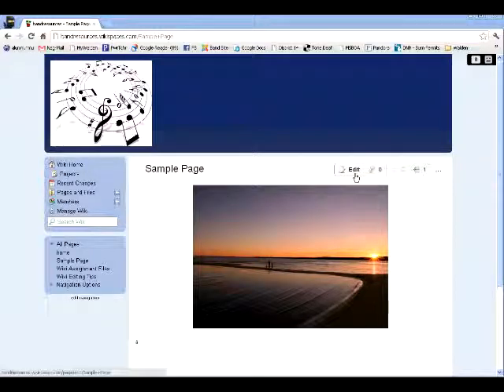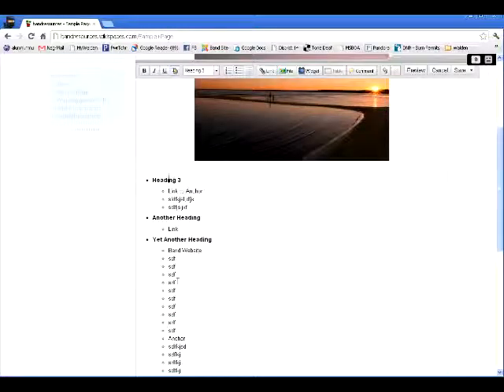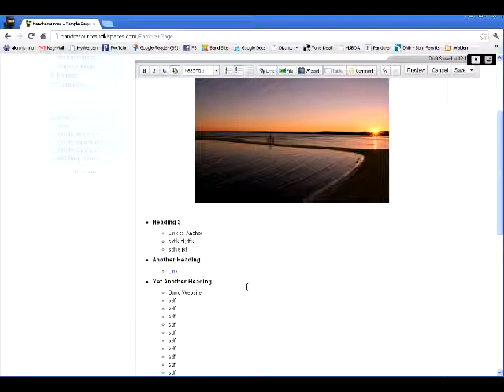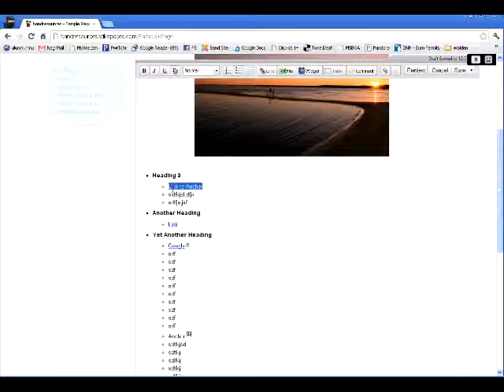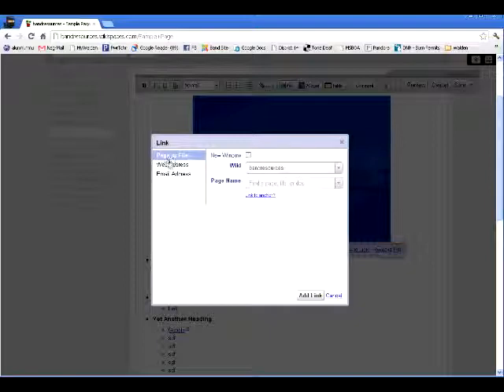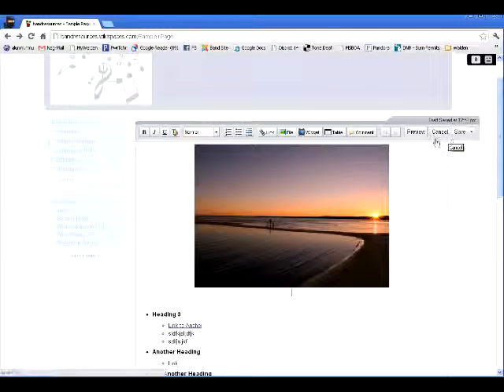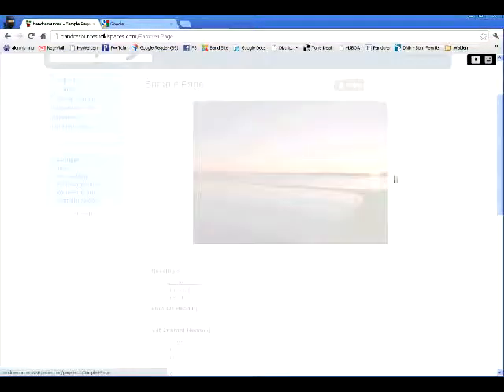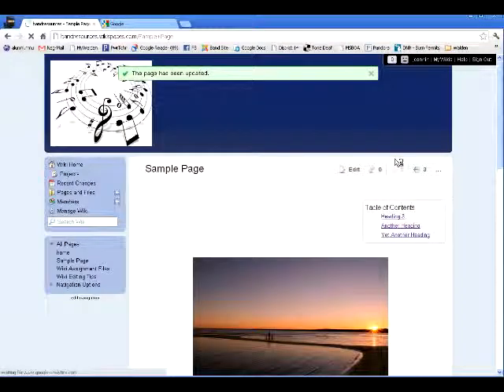BandResources Wiki Tutorial #2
A tutorial explaining basic wikispaces editing including adding links (internal, external, anchor) and adding widgets (anchor, table of contents, list of wiki pages).